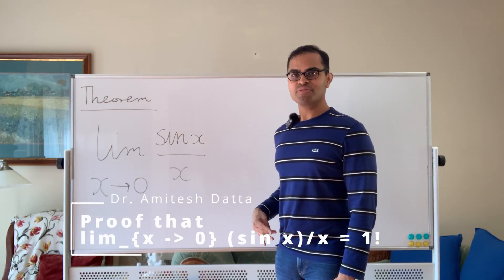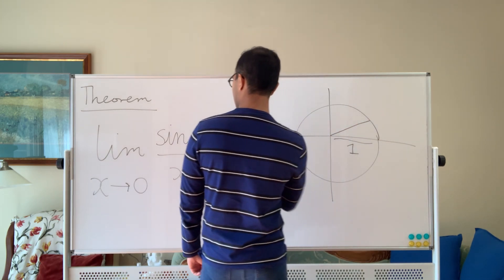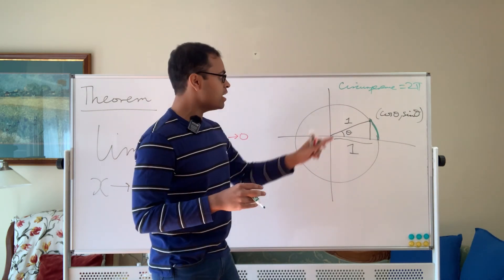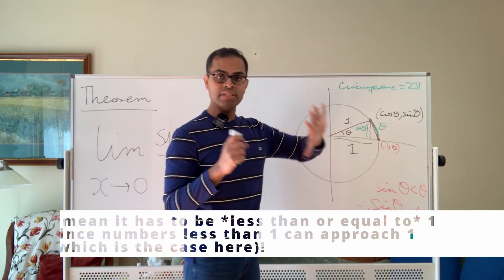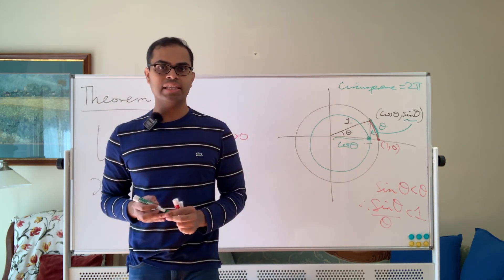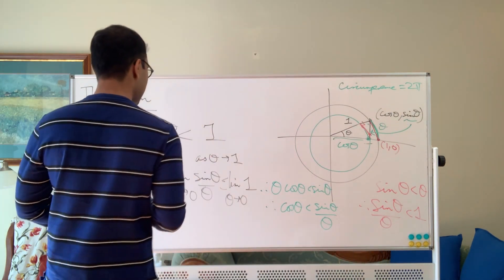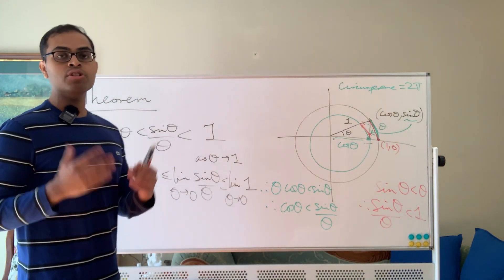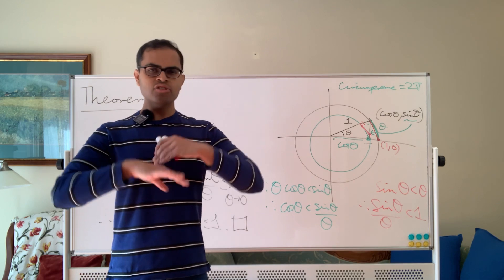THE Most IMPORTANT Trigonometric Limit: BEAUTIFUL Proof!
We discuss the beautiful, elegant and simple geometric proof that the limit as x approaches 0 of (sin x)/x is equal to 1. A mastery of this proof will give you a deeper understanding of how limits work, and also significant practice with trigonometric functions like sin and cos from first principles. The proof is based on drawing a circle of radius cos x inside a circle of radius 1. We also draw a right triangle with vertices at (0,0), (cos x, 0) and (cos x, sin x). We use geometric reasoning to compare the lengths of arcs on the circles and the length of the opposite side (to the angle x) of the triangle. The comparisons lead to the estimates that x cos x is less than sin x is less than x. Finally, we use the Sandwich Theorem/Squeeze Theorem to deduce that the limit as x approaches 0 of (sin x)/x is equal to 1.

The limit is used extensively in high school and college calculus to find trigonometric limits, since almost any trigonometric 0/0 indeterminant form/indeterminate form that arises in high school and college homework, assignments, tests and exams can be reduced to this limit. For example, cosine can be expressed in terms of sine and so all trigonometric functions can be expressed in terms of sine. (You can also check out my video where I show in examples how to use this limit to calculate any trigonometric 0/0 indeterminant form In particular, mastery of this limit will give you confidence with any trigonometric limit that you may encounter in the future!

If you enjoy this video, I would love if you could please like ✅ , subscribe 🎉, and share ⏩ with students, classmates, friends and family - it means so much to help support me in my goal of creating *elite infinite free accessible* math education worldwide! 😊 If you would like to support my channel beyond this (which of course would mean so much to me 🤗), please check out my "Buy me a Coffee" and my "Patreon" page!